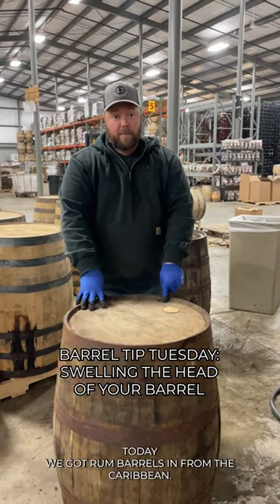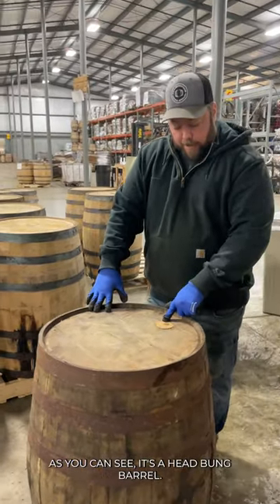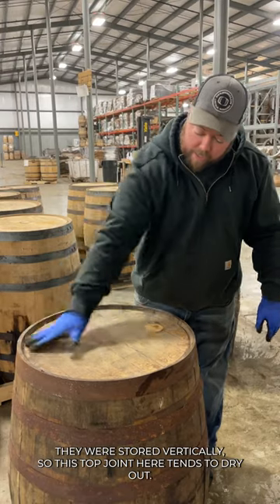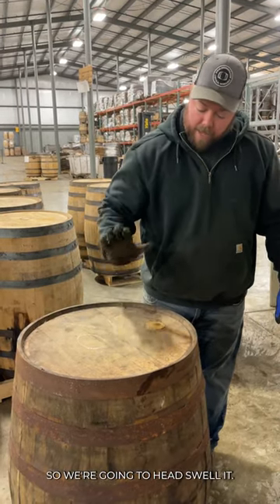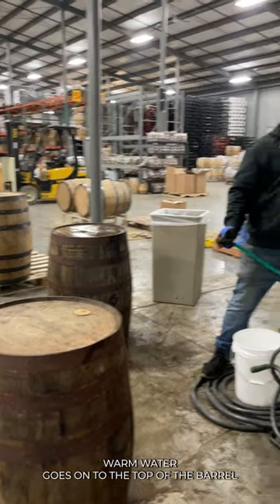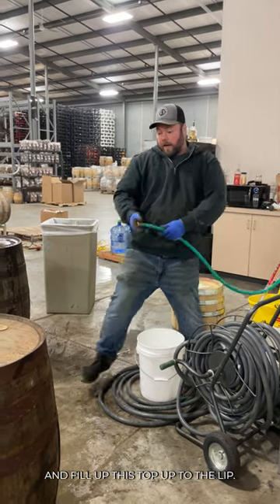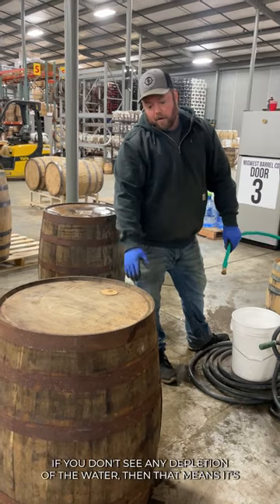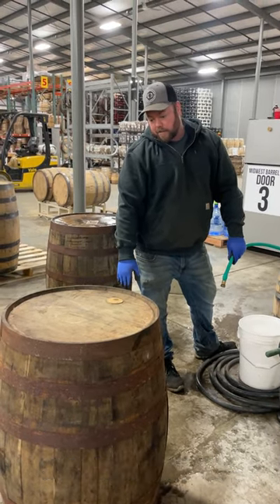Swelling the Head of your Barrel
The head is one of the most common places for a barrel to spring a leak, swelling the head can seal it up and check for other leaks!